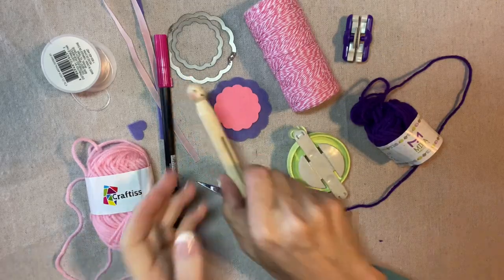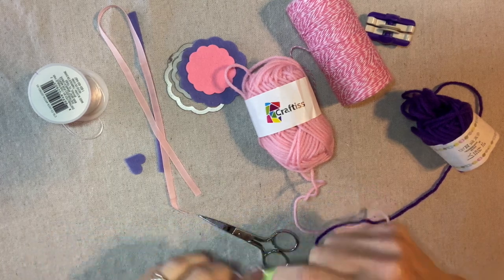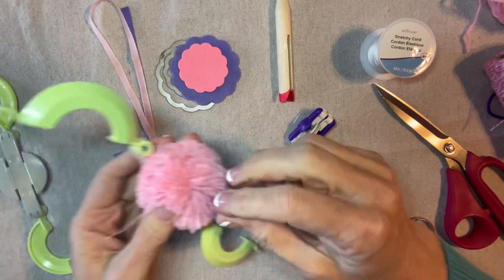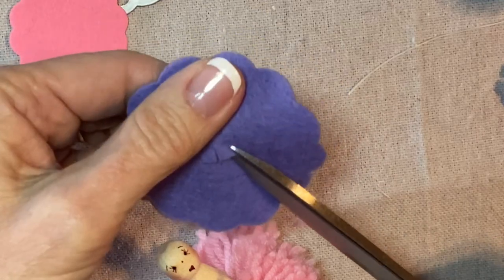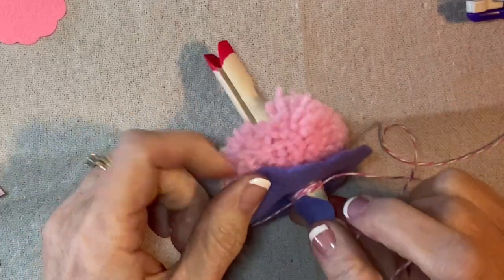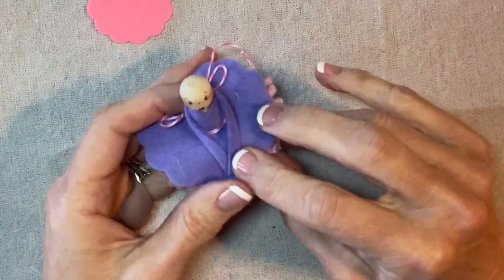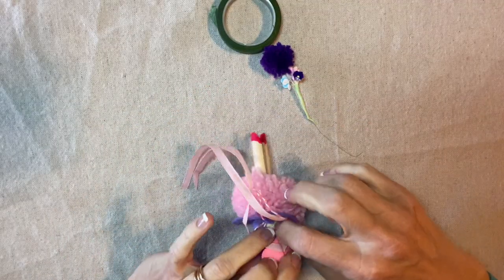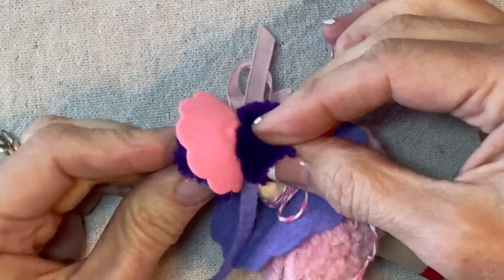How to Make a Pompom Easter Clothespin Doll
Create this easy DIY Spring Peg Doll to brighten up your home!
Supply List:
One old-fashioned wooden clothespin (Mine are from Woodpile Fun!)
Brush marker in Pink or Purple for shoes (I use Tombow,)
For Face: Woodburning tool (optional,) Red acrylic paint, Bamboo Skewer, Paper plate, Fine-point brown marker, Cosmetic blush, Cotton Swab,
Acrylic yarn in shades of pink and purple,
Clover pompom maker in 65mm and 25mm,
Stretchy Cord - Creatology brand from Michael's,
Felt in shades of pink and purple,
Scalloped circle dies in 2.25 and 1.75 inches and die-cutting machine,
OR cut circles from felt,
Heart-shaped die about .75 x .75 OR cut a heart from felt,
One yard of 1/4-inch wide ribbon in pink or purple,
Pink or purple Baker's Twine,
Colorful paper forget-me-nots or a similar flower,
Hot glue gun and glue,
Scissors,
Sewing Machine,
Needle to accomodate Baker's Twine